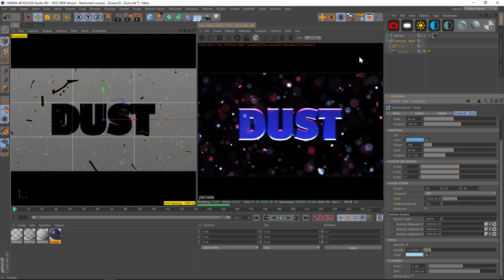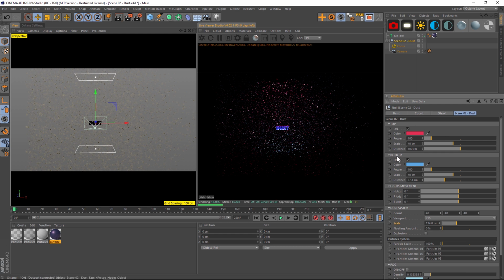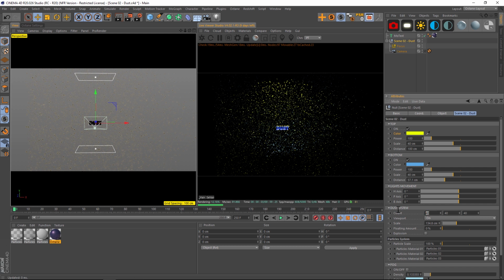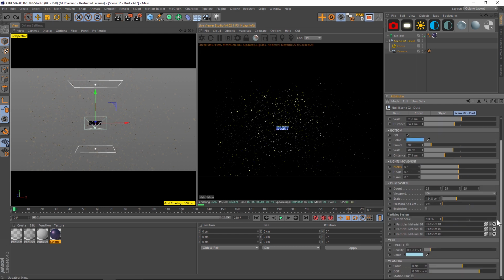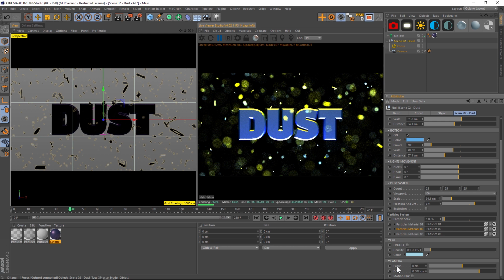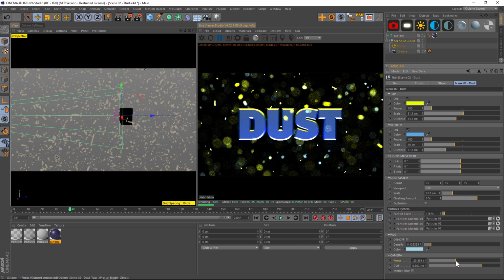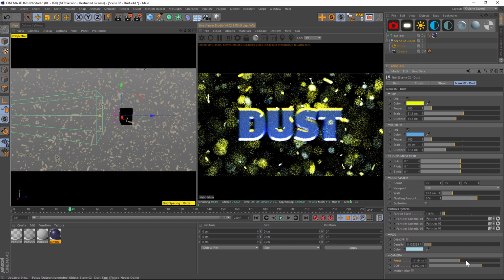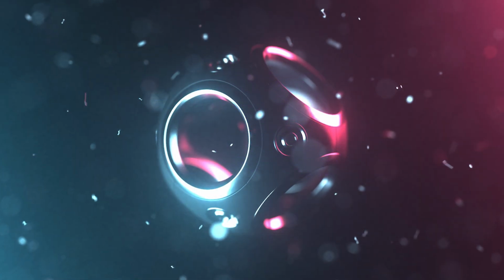Octane Lighting Essentials Volume 2: Scene 02 Dust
We're excited to launch Octane Lighting Essentials Volume 2 for Cinema 4D!

In this tutorial I'll show you how to use Scene 02: Dust which is a perfect scene for adding floating dust or particles with beautiful bokeh.
Jump start your lighting with completely customizable lighting studios. Each one has a full xpresso rig so you can easily modify the lights and colors. Plus we will be adding free updates monthly for the first year!